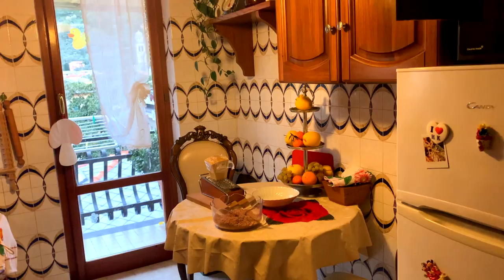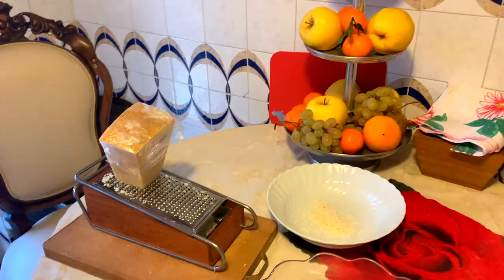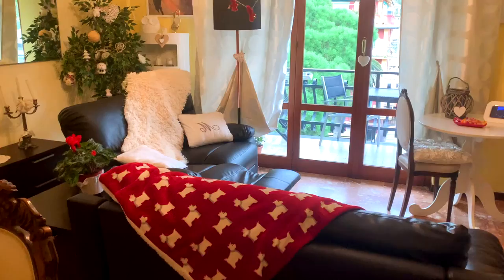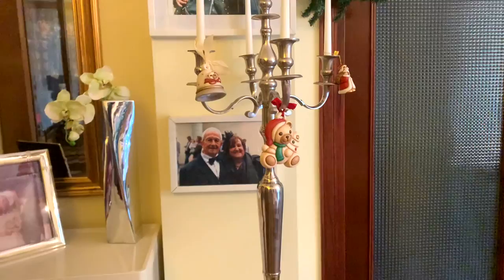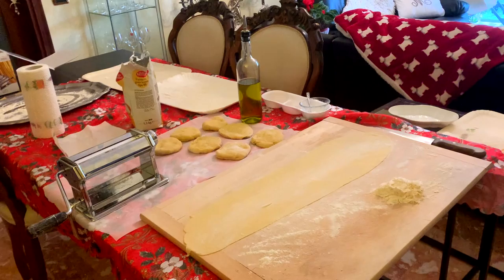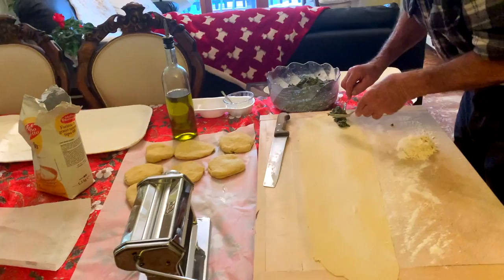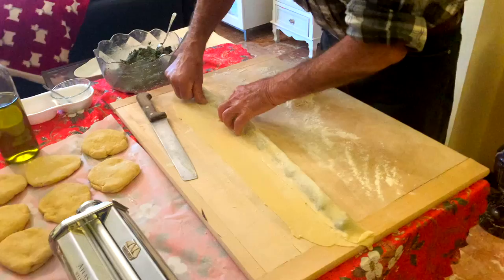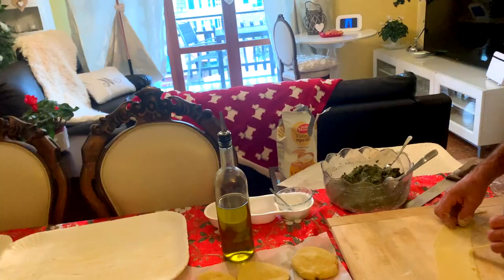Pansotti liguri magri al ragù di cinghiale // michela colorfun real life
michelacolorfun cucinando reality ciao ciao da me 🌈 pansotti liguri magri al ragù di cinghiale // michela colorfun real life